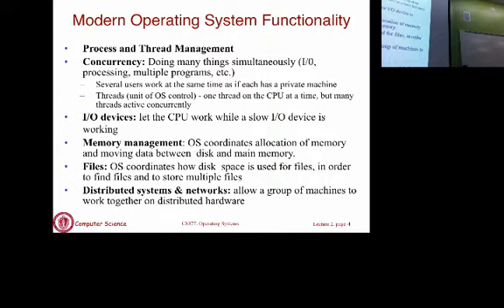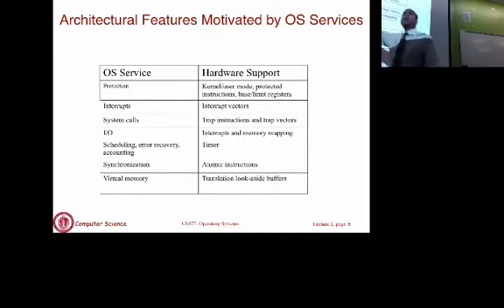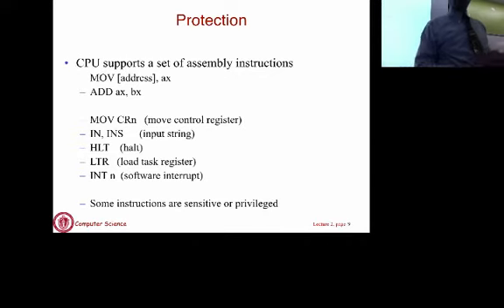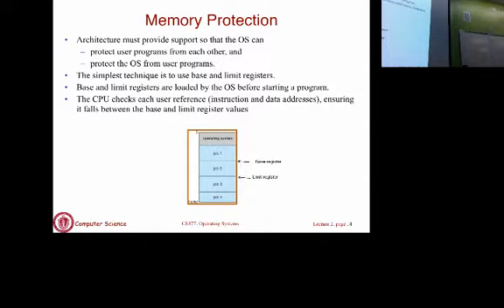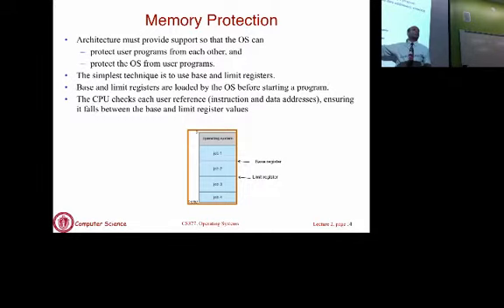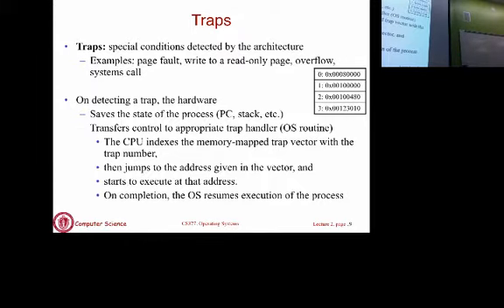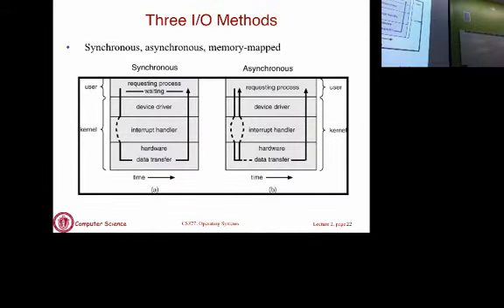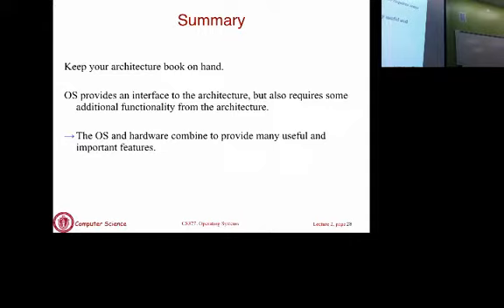CS677 Fall 2014 Lecture02